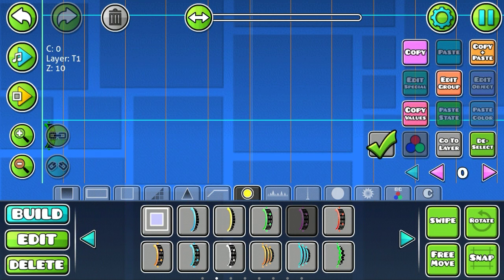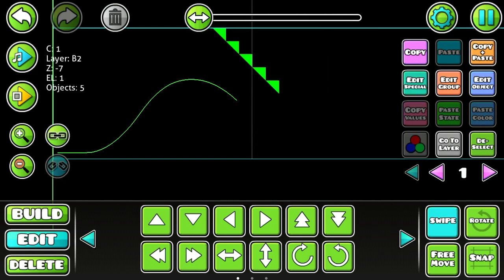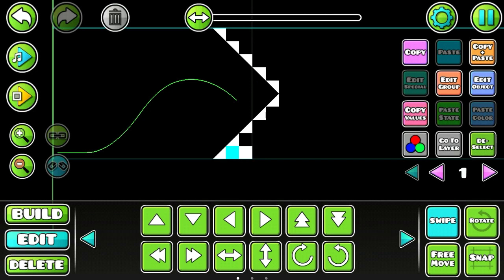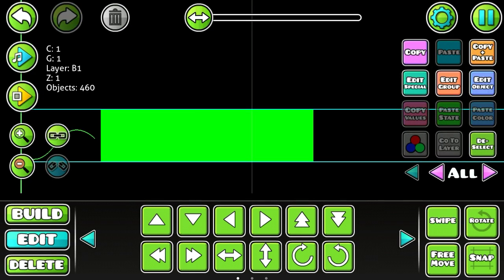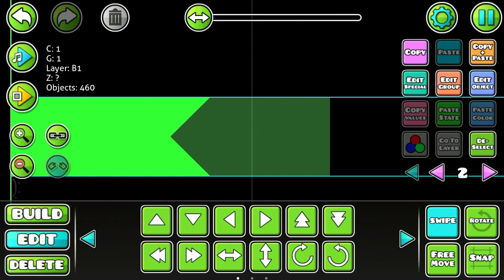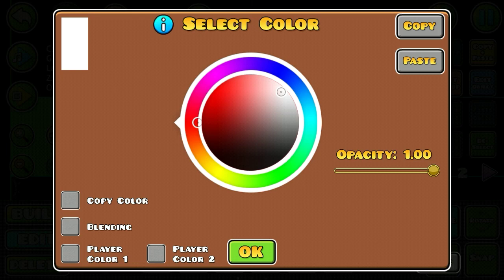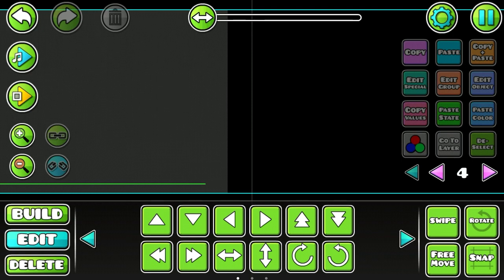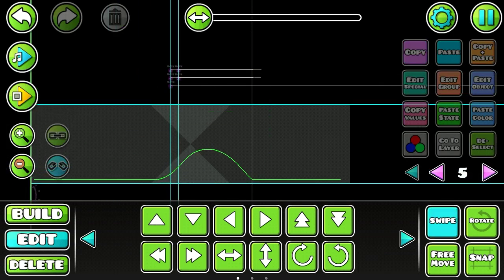RandomGDGuy Tutorial #5: Reveal Effect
Back with another tutorial video :)